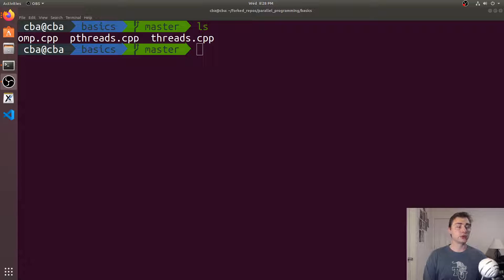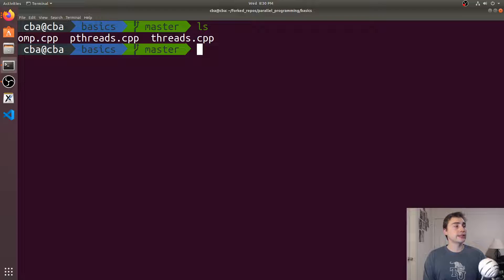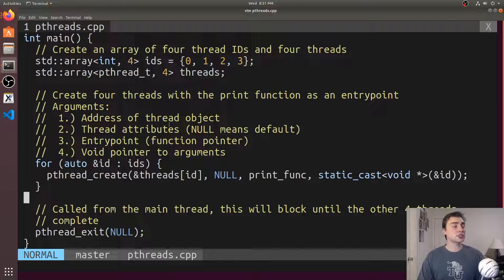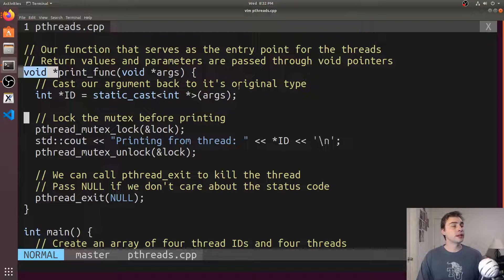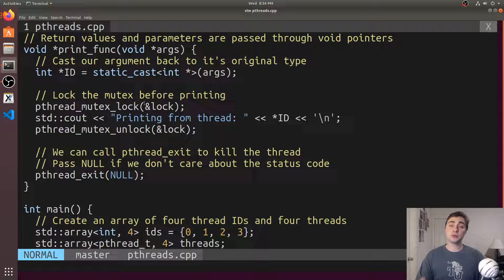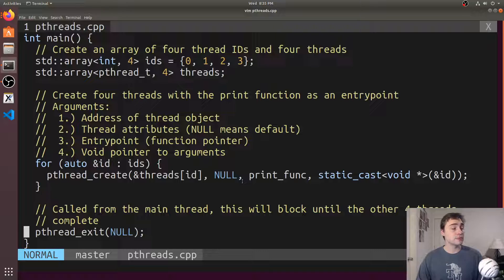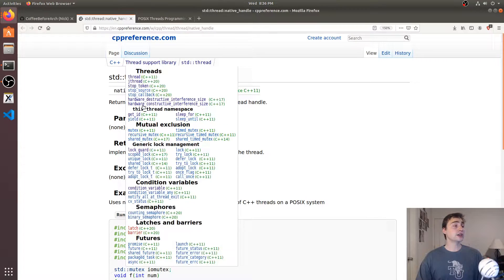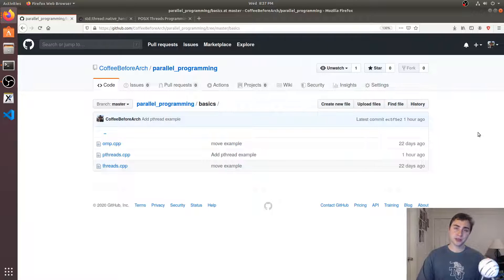Parallel Programming: Pthreads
In this video we take a look at using pthreads in C++!